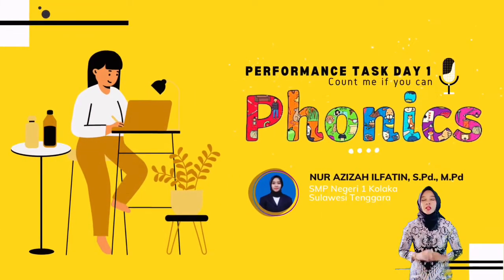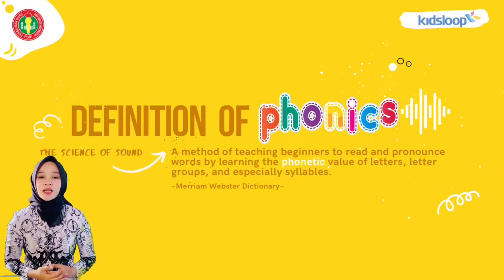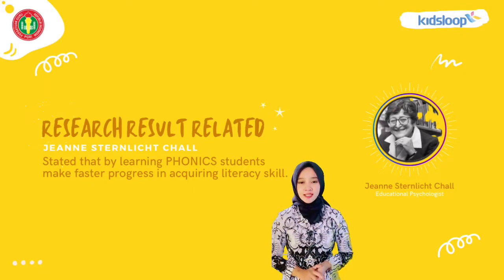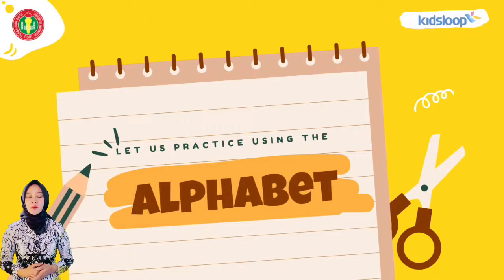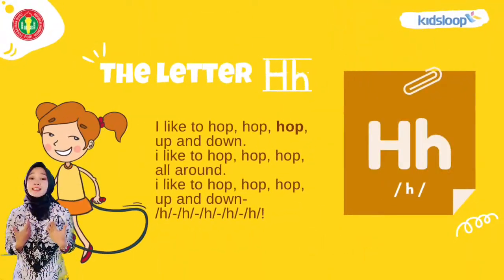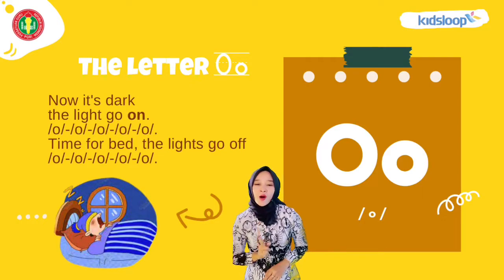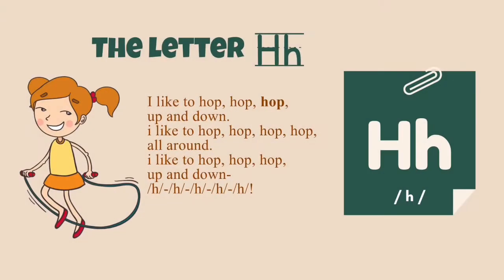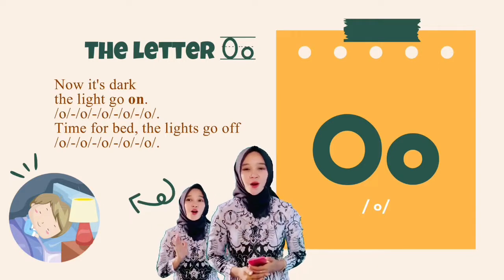Performance Task Day 1 - Count me if you can 'PHONICS'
Performance Task Day 1 Teacherlympics
PGRI
Kidoop

I'm going to talk about the most important skill that begining readers learn PHONICS.